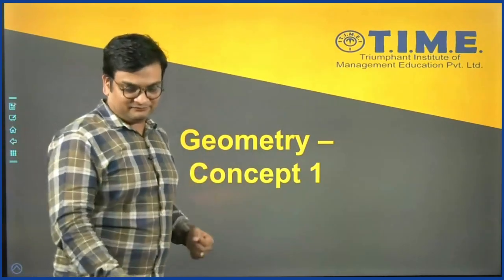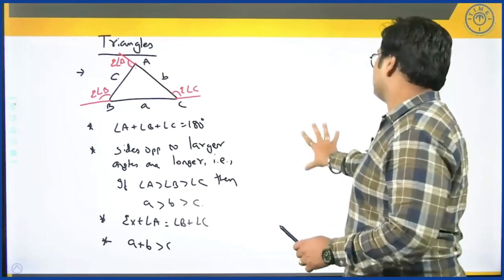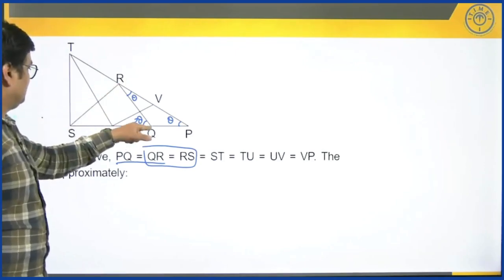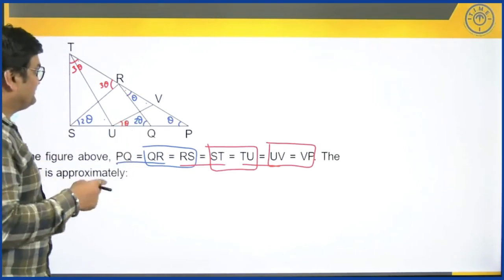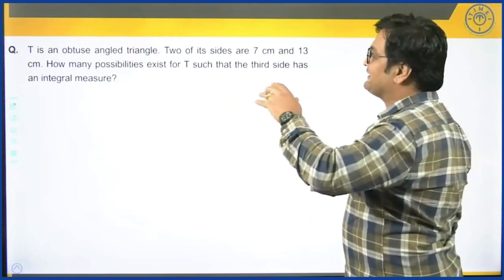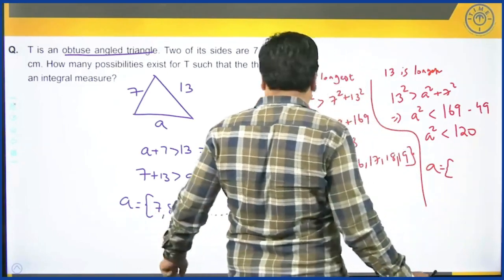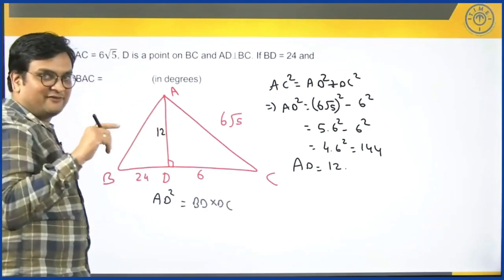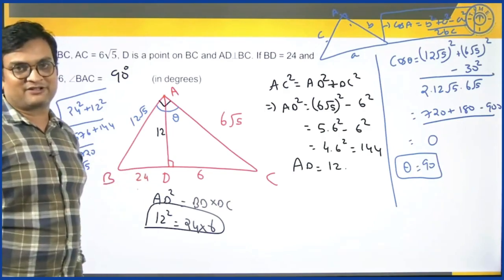CAT Concepts - Topic - Geometry Triangles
This video will help you to understand the concepts based on triangles and you will be able to solve the questions based on the same. Helpful for the students preparing for CAT, other MBA entrance exams and various competitive exams.